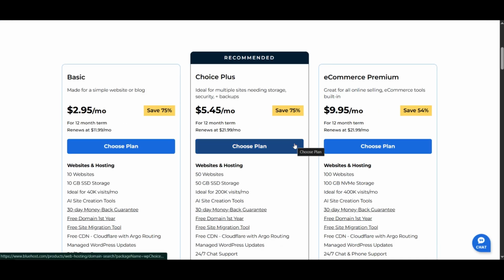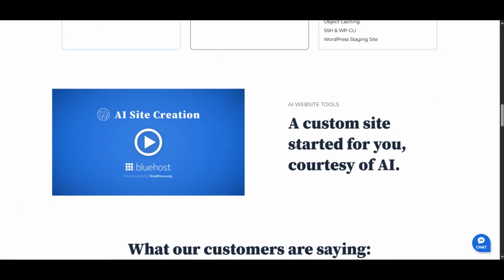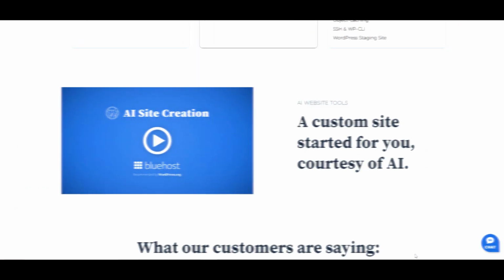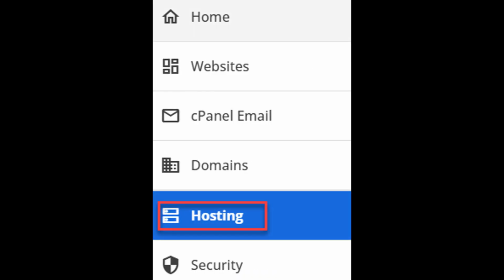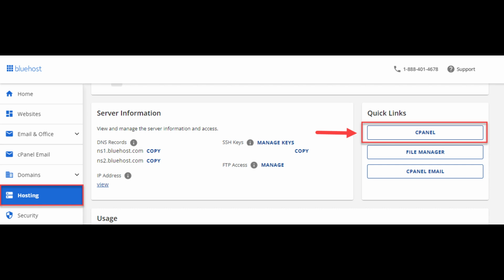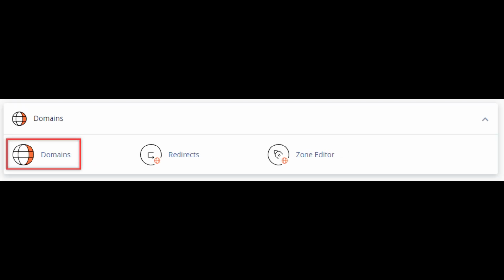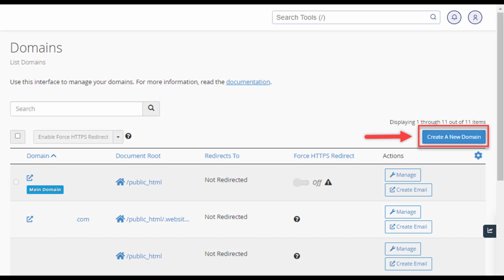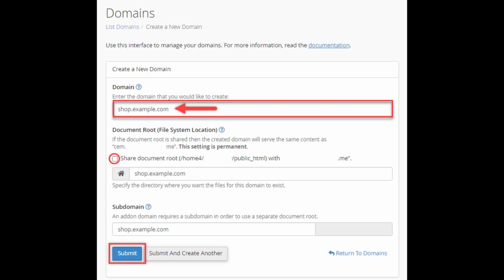How to Create a SUBDOMAIN in Bluehost (2025) - Quick & Easy Guide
Need a blog.test.com or shop.yoursite.com? Learn how to create and manage subdomains in Bluehost.

✅ Subdomain Mastery:
✔️ Creation process
✔️ Connecting to folders
✔️ SSL certificate setup
✔️ Common troubleshooting